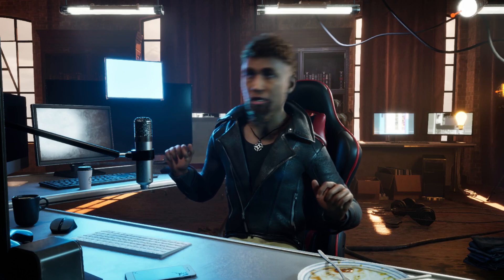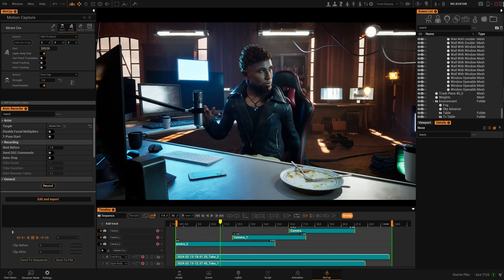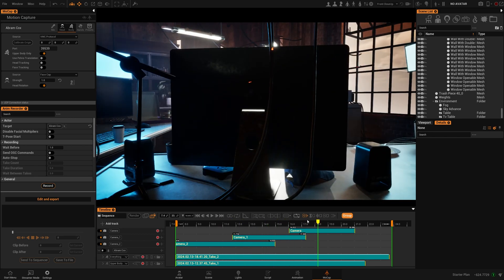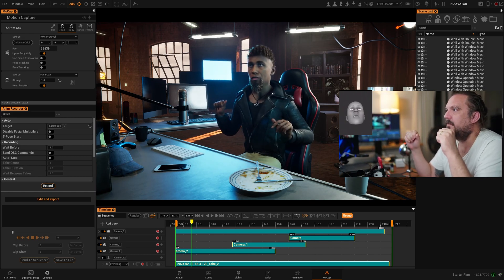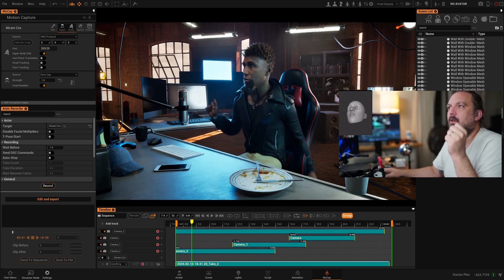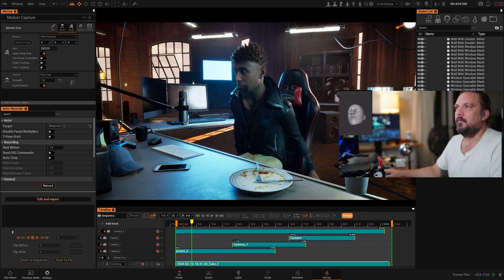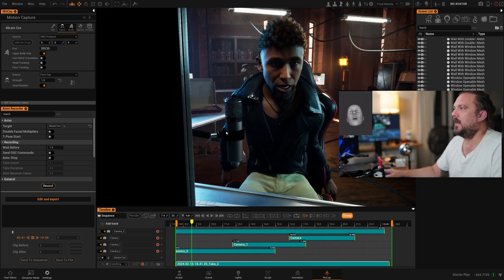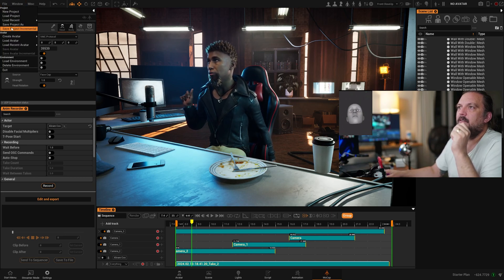Short 1 minute Streamer Demo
Step into the world of motion capture with REPLIKANT and witness the incredible animations come to life in real time for vtuber contentcreator. From tracking facial expressions to capturing body movements, this software offers endless possibilities for creativity.

GET REPLIKANT:
We're excited to announce that Replikant Early Access is now available on the Epic Store! Replikant is a 3D animation platform designed to simplify the complexities of 3D setup, allowing you to focus more on your creativity.